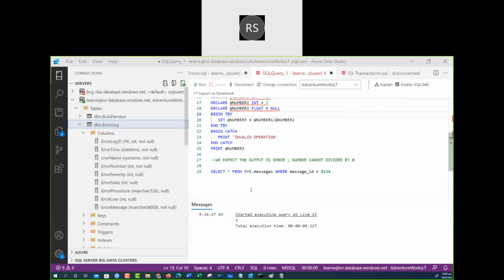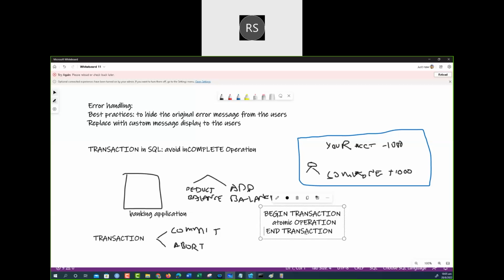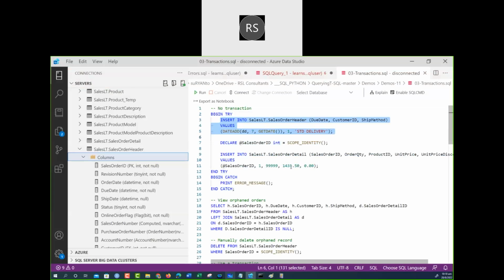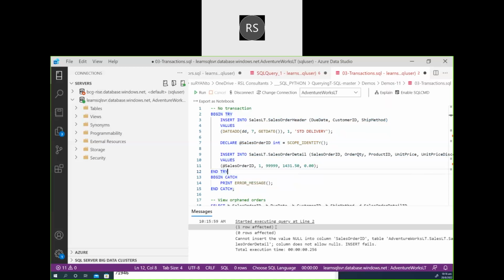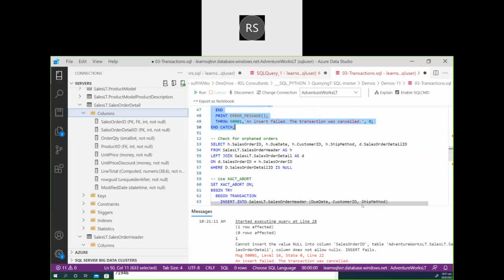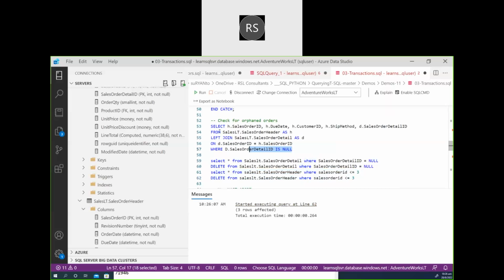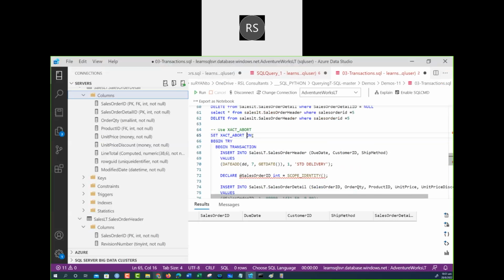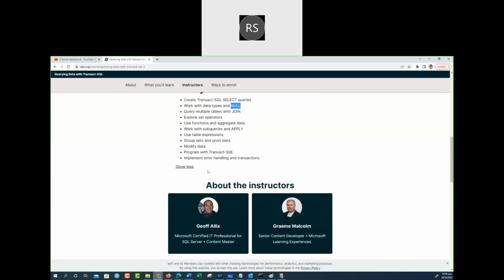WeekendLearning SQL 08B 20220829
SQL TRANSACTION COMMIT ABORT ROLLBACK